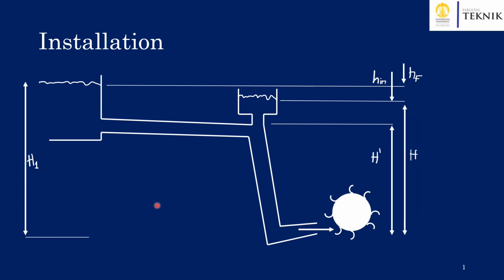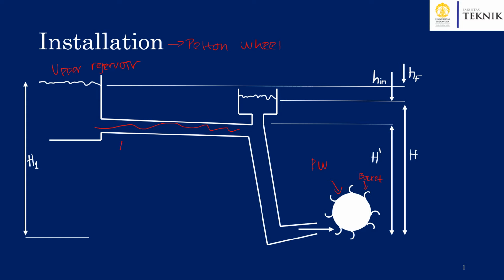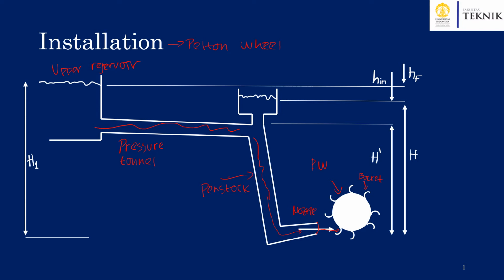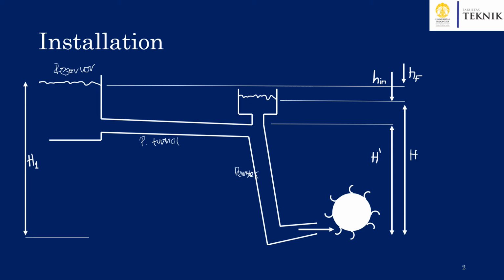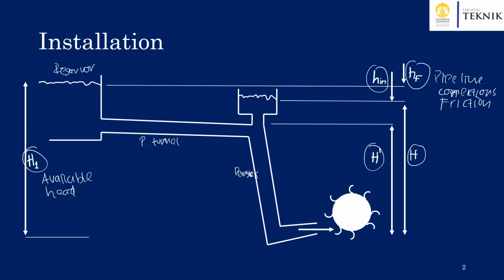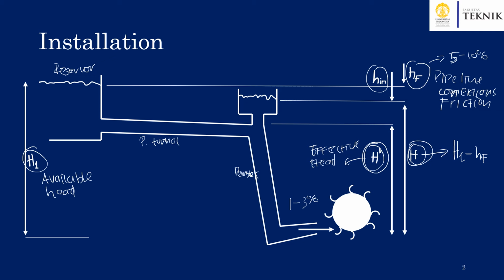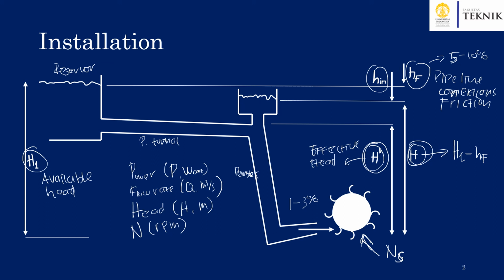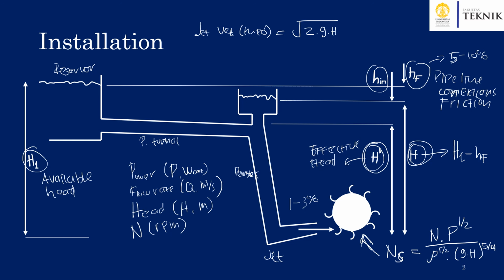06 Impulse Turbine 02 Installation